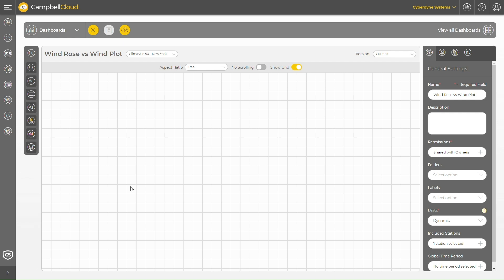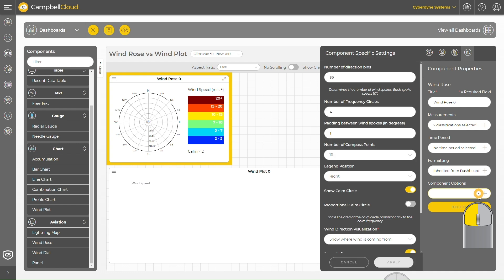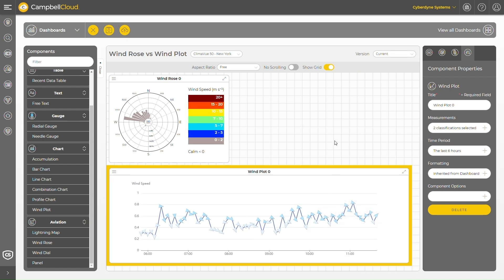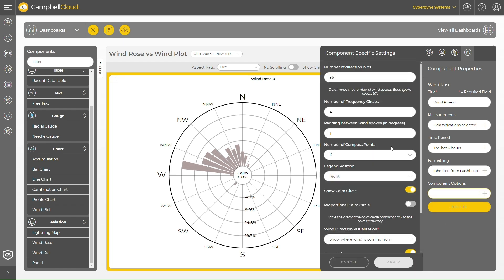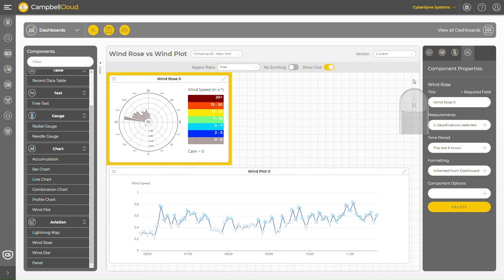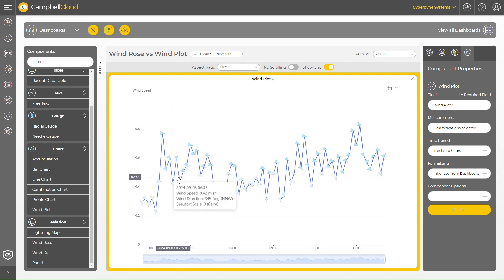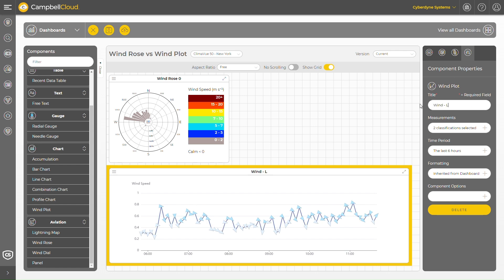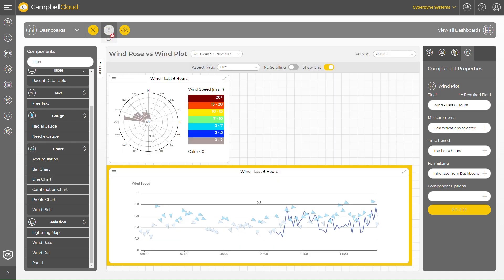CampbellCloud Dashboards Wind Rose vs Wind Plot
Wind data can be visualized using two distinct methods: the wind rose and the wind plot. While both offer unique perspectives, they present the data in very different ways. This video explores the key similarities, differences between these methods, and provides guidance on when to use each for optimal insight.